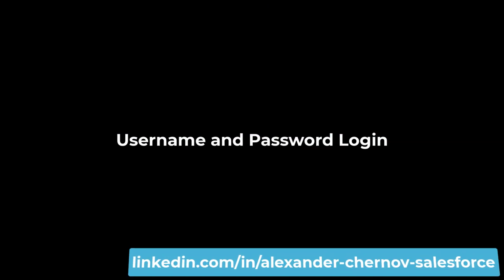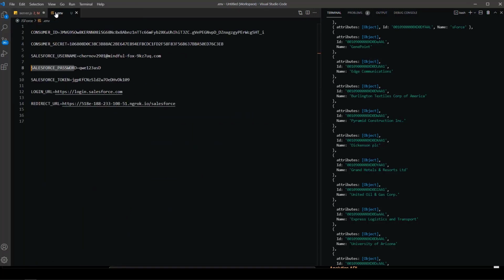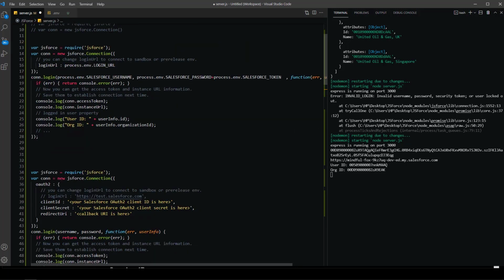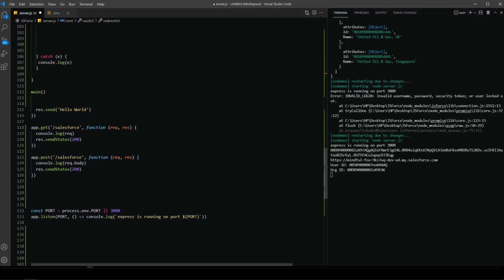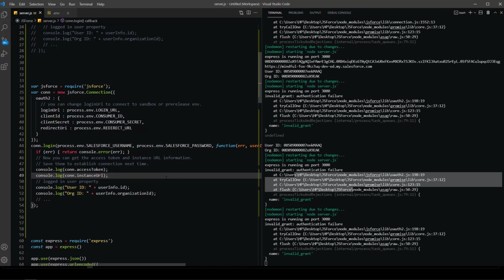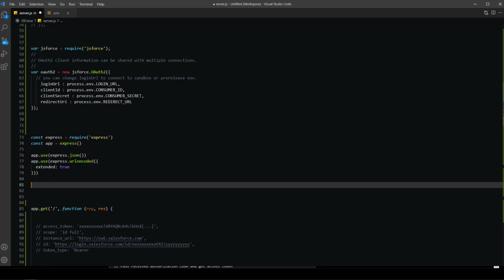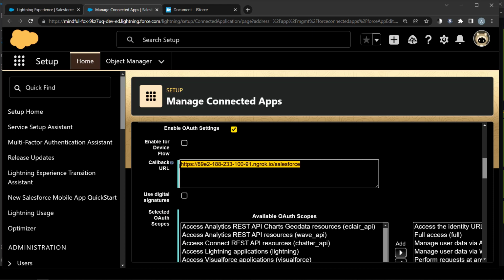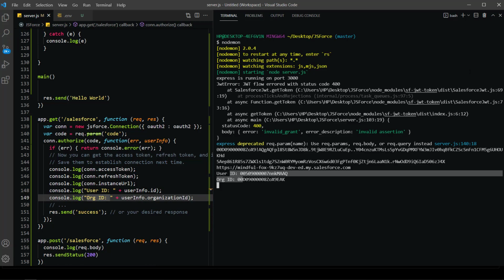Salesforce Interview Questions - JSforce Connection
Short reminder about JSforce Connection to Salesforce using username, password, security token and Oauth 2.0